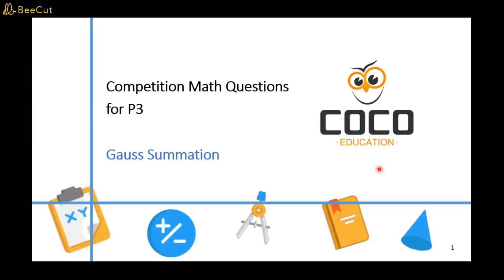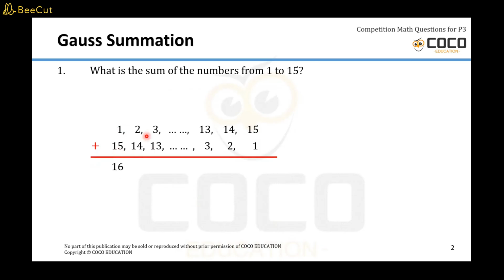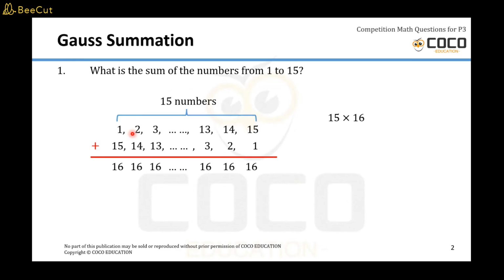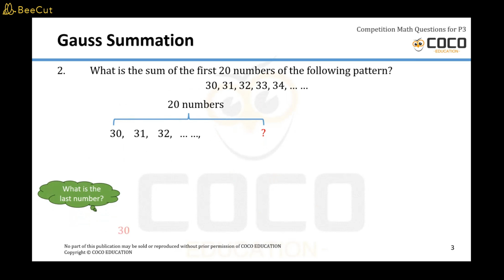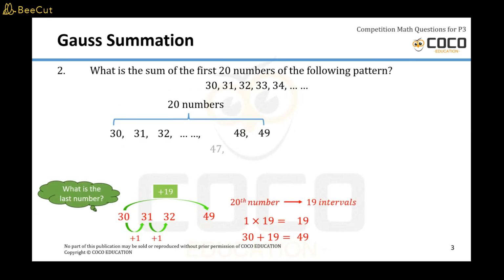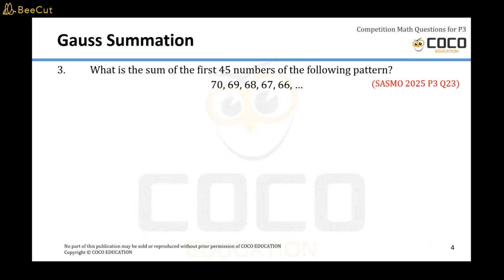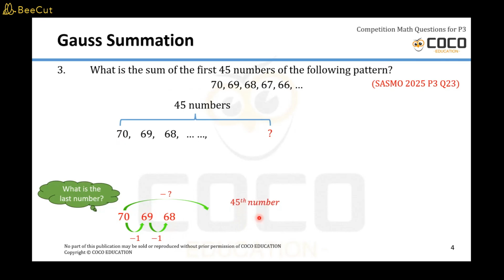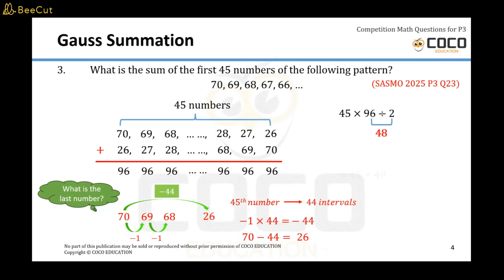SASMO & SMKC Primary 3 | Typical Problem Solving (Episode 7)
In Episode 7, we explore a highly important and practical problem-solving strategy in competition mathematics — Gauss Summation.

In Primary 3 SASMO and SMKC questions, students often encounter problems involving the sum of consecutive numbers. Calculating them one by one is time-consuming and prone to mistakes. In this episode, we focus on identifying patterns and using smart strategies to replace repetitive calculations, making complex addition both faster and more accurate.

This method not only helps students save valuable time during competitions, but also develops structured mathematical thinking and pattern awareness, laying a strong foundation for higher-level mathematics in the future.